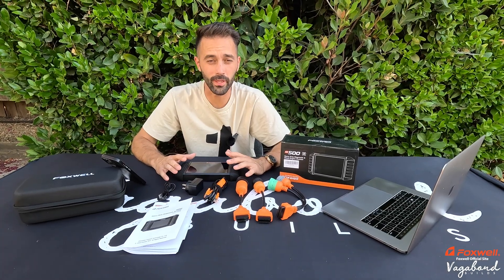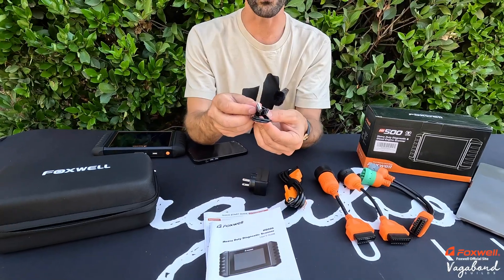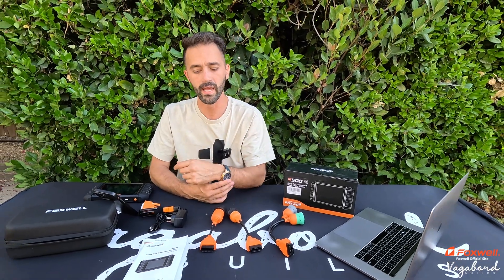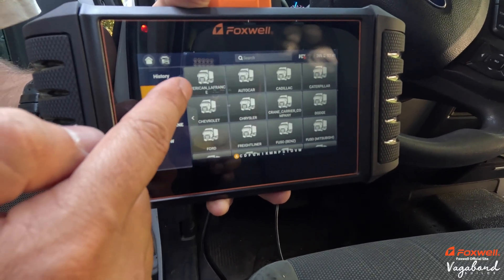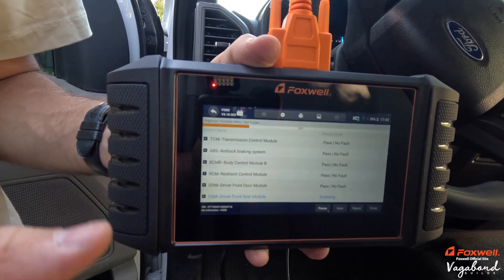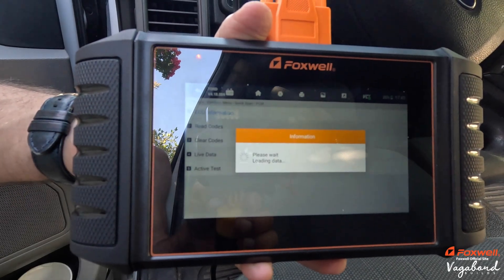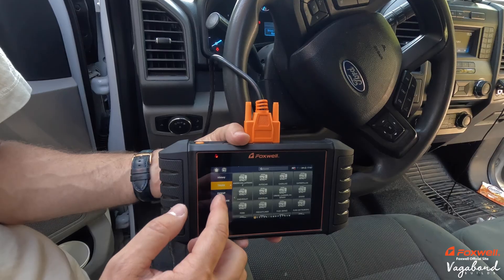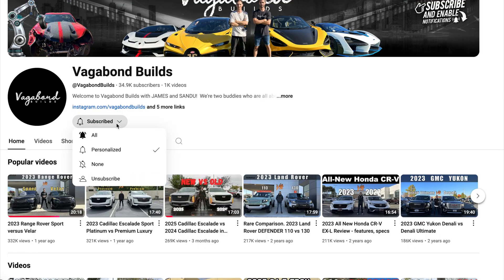Diesel Diagnostic Scan Tool. Foxwell HD500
Heavy Duty Truck Scanner with DPF Regen, Injector Cutoff, Limit Setting, Full System Diesel Diagnostic Scan Tool.

👉Timestamps:
▸ 0:00 Intro FOXWELL HD500 Diesel Diagnostic Tool
▸ 2:36 In-car Test FOXWELL HD500 Diesel Diagnostic Tool